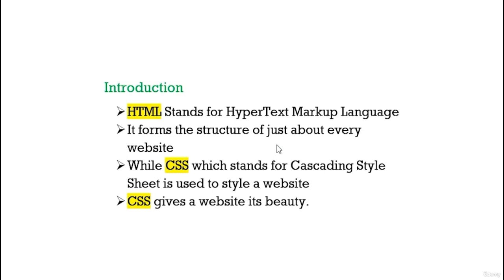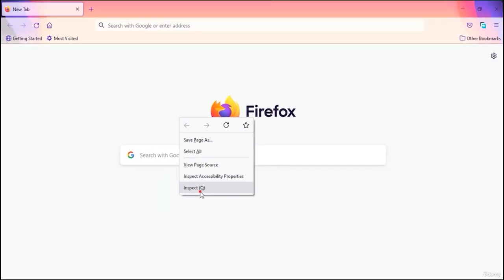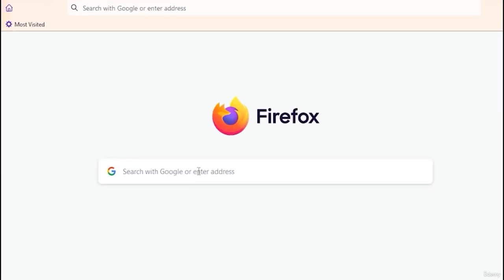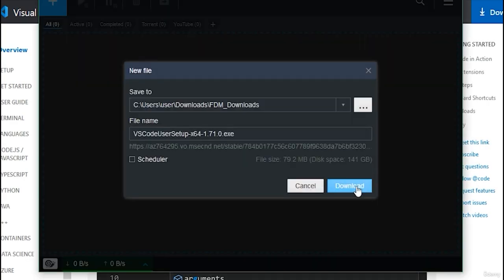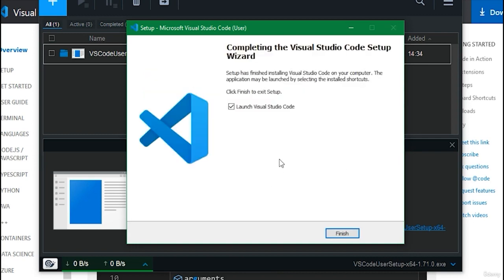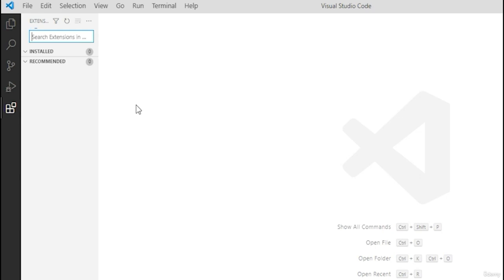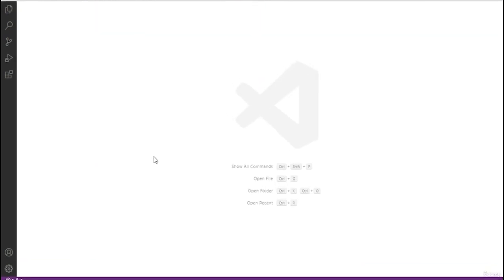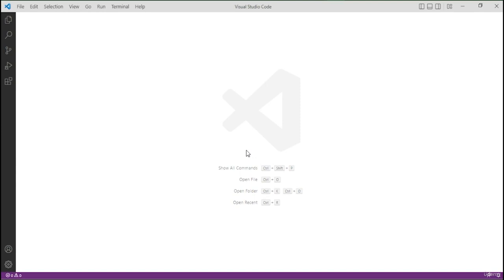1 Introduction and Installation